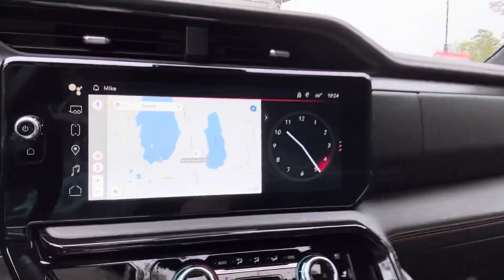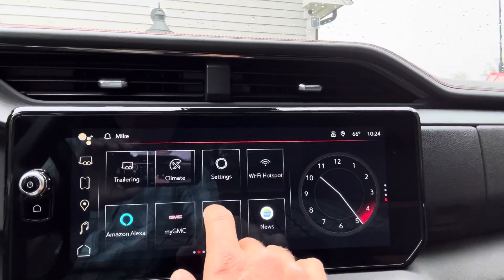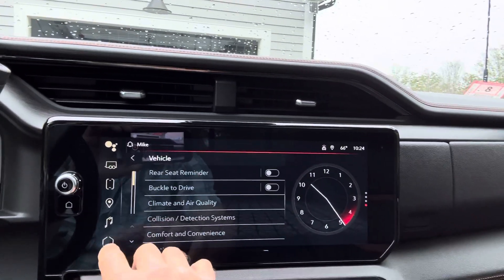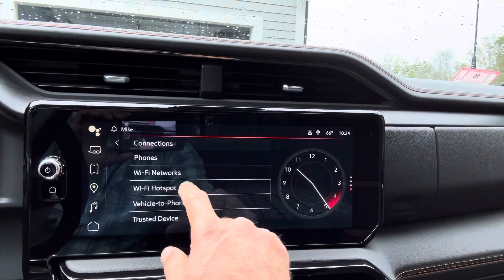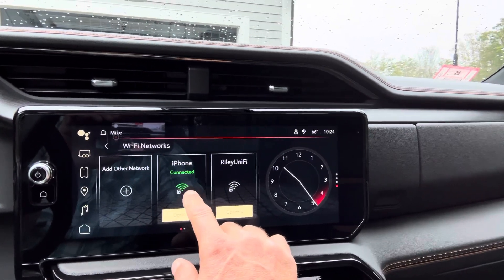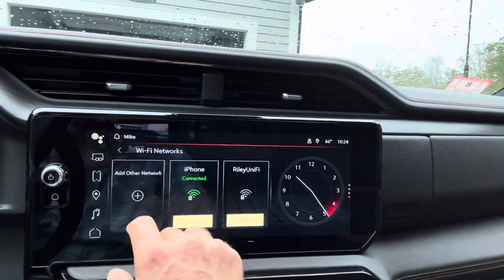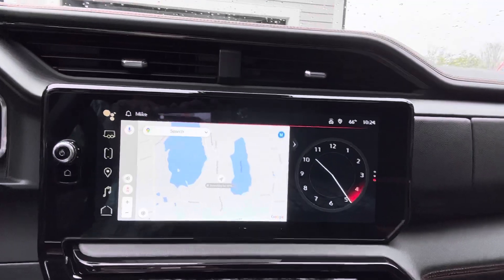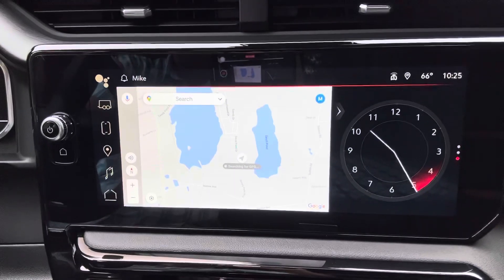2024 GMC duramax navigation lost without onstar and Wi-Fi subscription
2024 GMC duramax Lost with out onstar